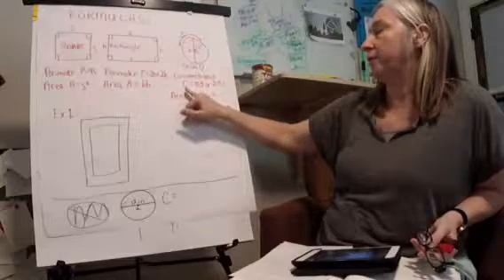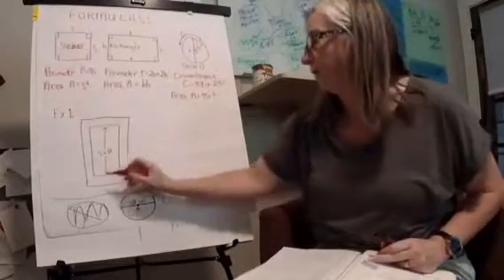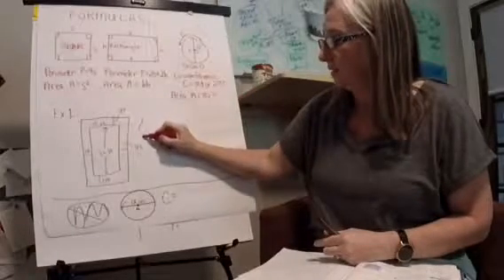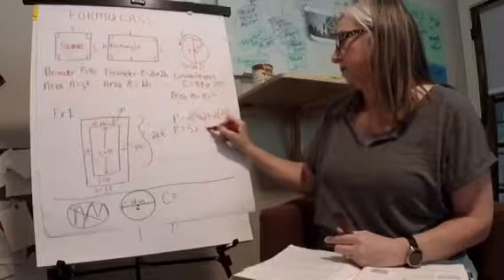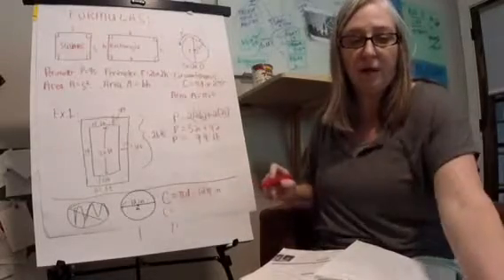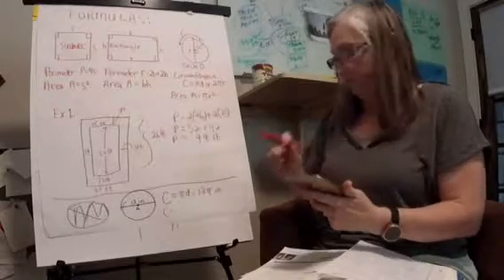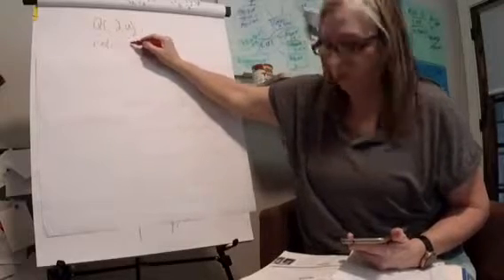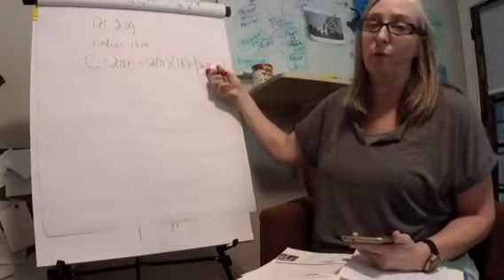Geometry Section 1-9 part 1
Prentice Hall Geometry